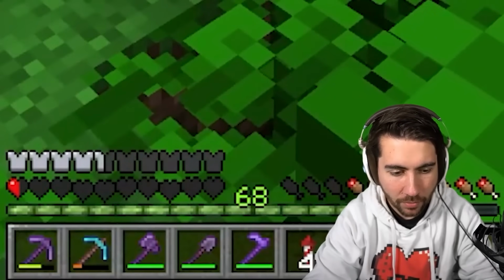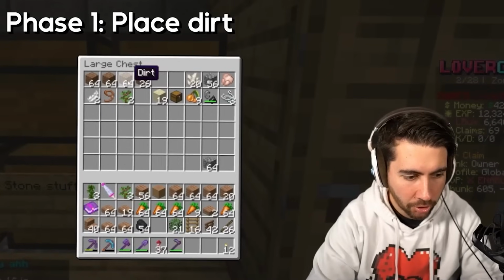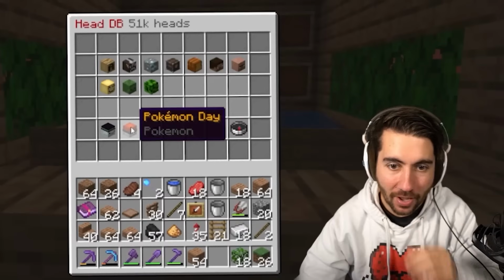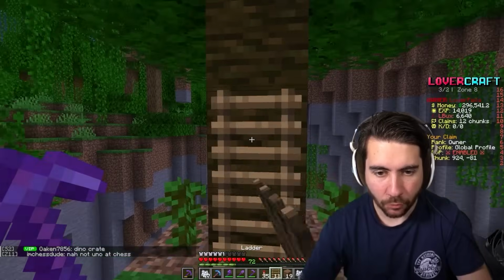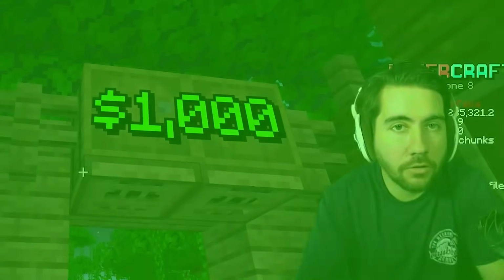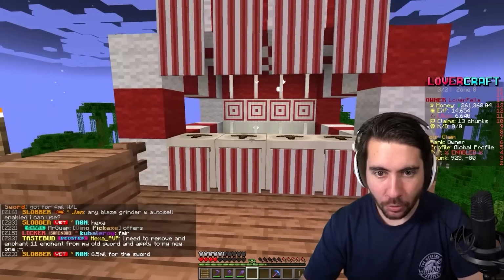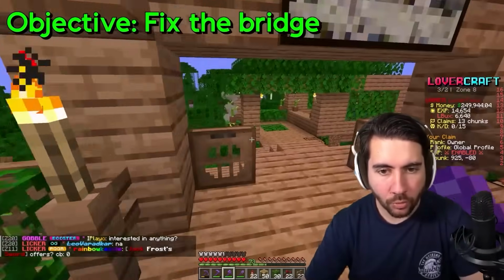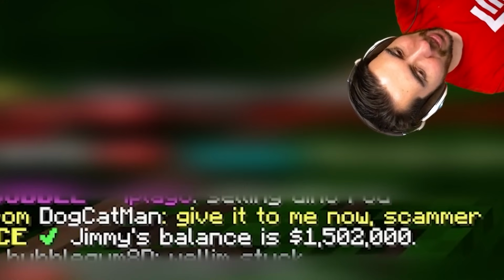I Built A Million Dollar Treehouse